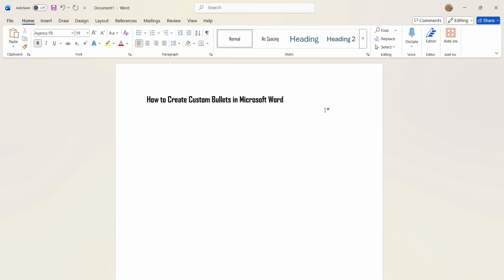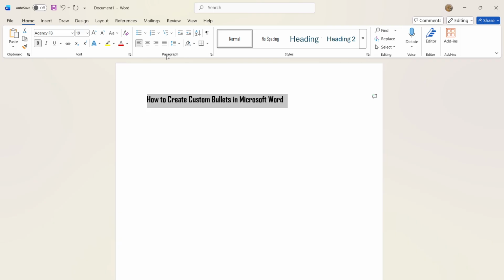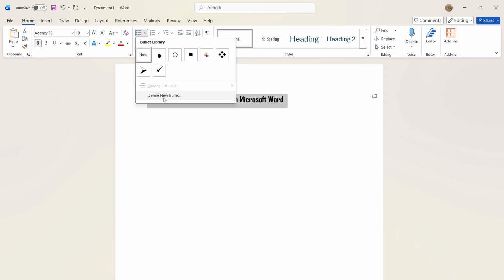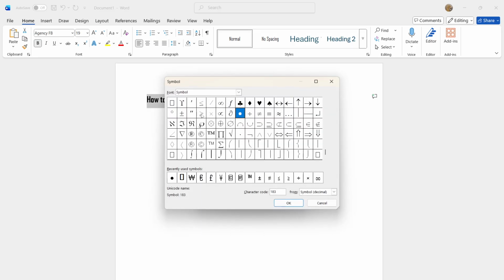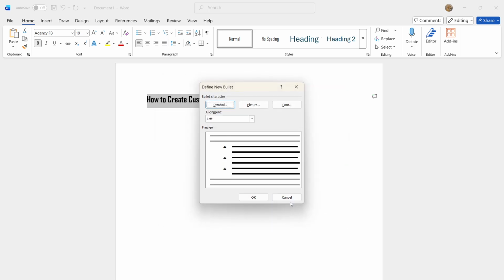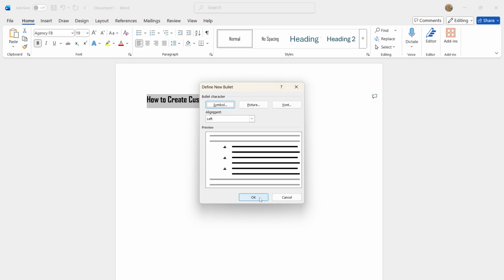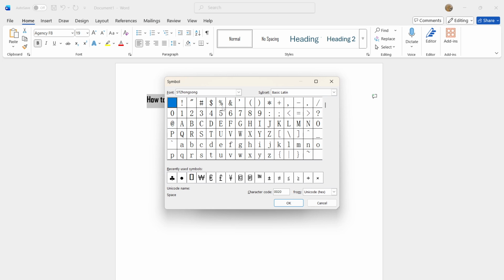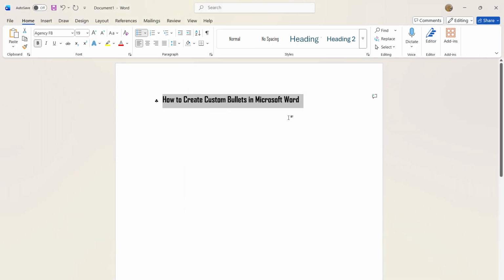How to Create Custom Bullets in Microsoft Word - 2025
How To Create Custom Bullets In Microsoft Word - 2025 🔹 Add unique bullets to make your lists stand out in Word documents.

Steps
• Highlight the list you want to customize.
• Go to Home → Bullets dropdown → Define New Bullet.
• Click Symbol → Choose a symbol from the list or click Picture → Select an image.
• Click OK → Your list now uses the custom bullet.
• (Optional) Save your custom bullets for future documents using the Define New Bullet dialog.

Timestamps
0:00 (How to Create Custom Bullets in Microsoft Word - 2025)
0:05 Highlight List → Home → Bullets Dropdown
0:15 Define New Bullet → Symbol/Picture
0:30 Click OK → Apply Custom Bullet
0:40 Wrap-up

Helpful Tips: Custom Bullets Word, Define New Bullet Word, Symbol Picture Bullets

If you find this video on How to Create Custom Bullets in Microsoft Word - 2025 helpful, please consider subscribing to the channel so we can continue to bring you amazing troubleshooting tips for your PC!